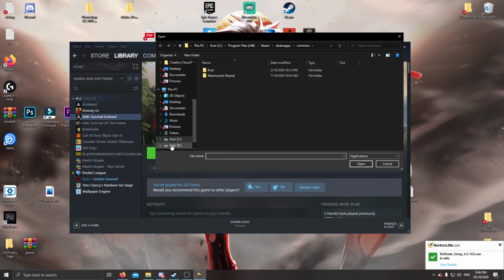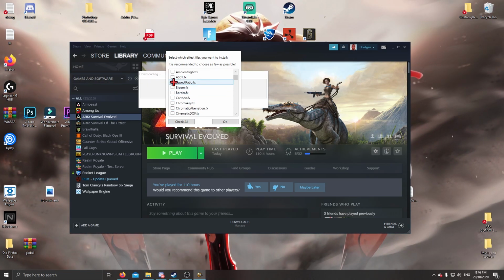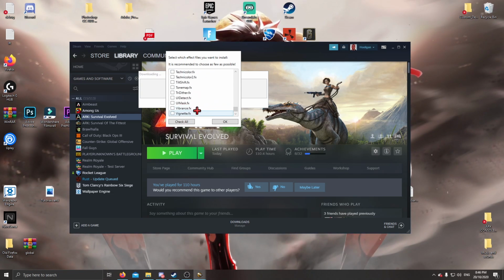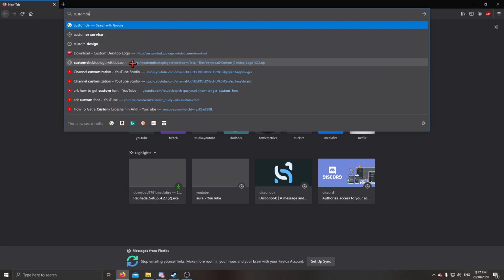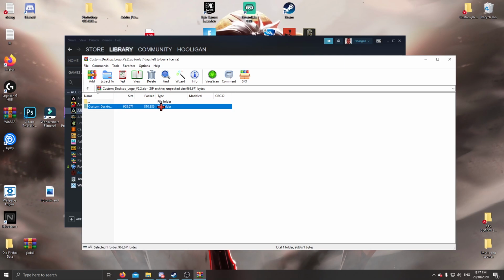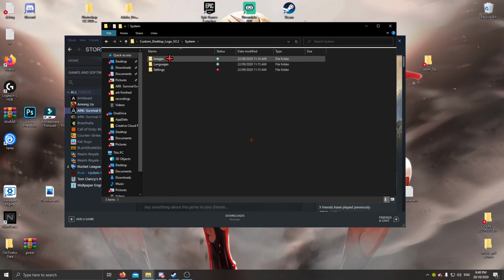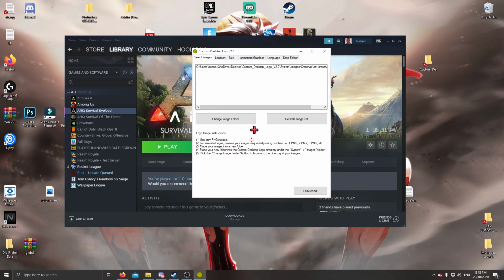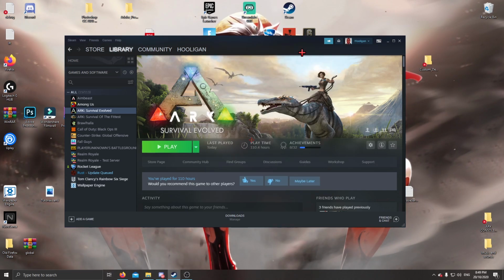MY ARK PVP SETTINGS (INI, ReShade, Ingame Settings, Crosshair)